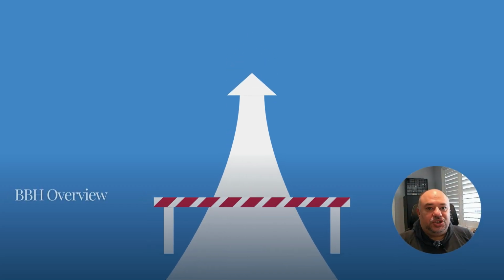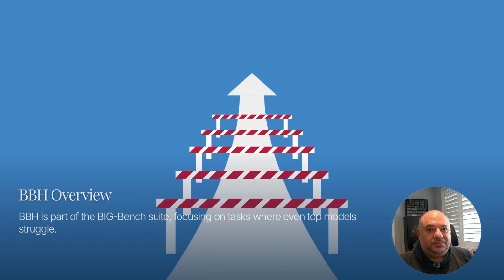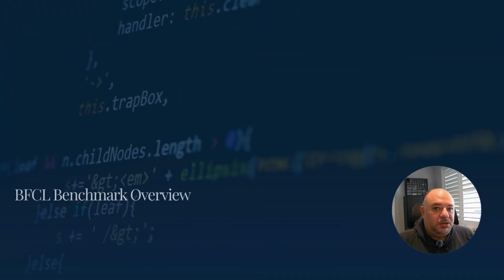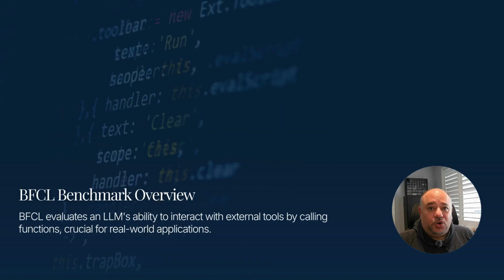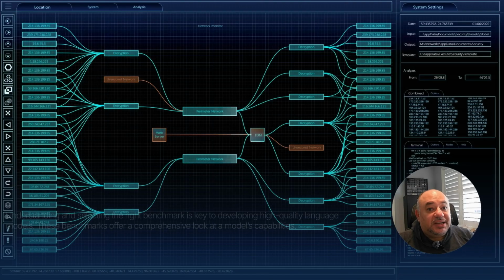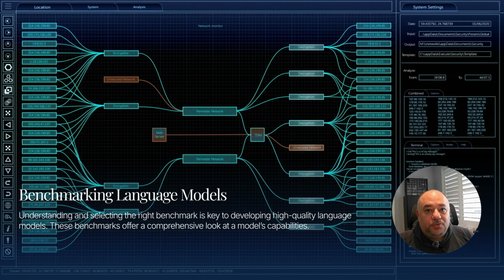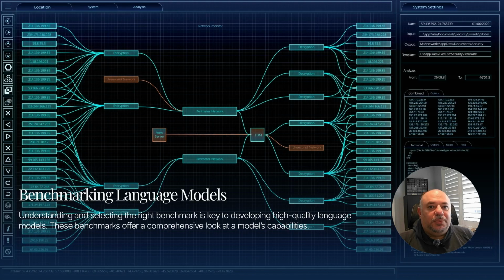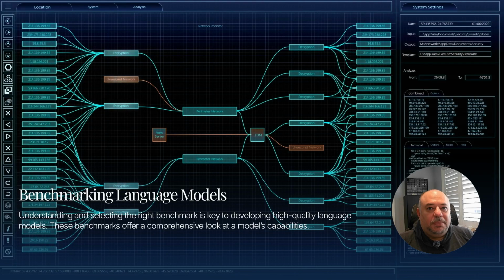Top 5 Benchmarks for Evaluating Large Language Models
🤖 How do we test AI intelligence? With benchmarks!

Here are 5 key benchmarks shaping the future of LLM evaluation:
✅ MMLU - General knowledge test across 57 subjects.
✅ HumanEval - Checks AI’s ability to generate correct code.
✅ HellaSwag - Challenges commonsense reasoning.
✅ BIG-Bench Hard (BBH) - Focuses on complex problem-solving.
✅ BFCL - Tests AI’s tool-usage skills.

Which one interests you most? Drop your thoughts!